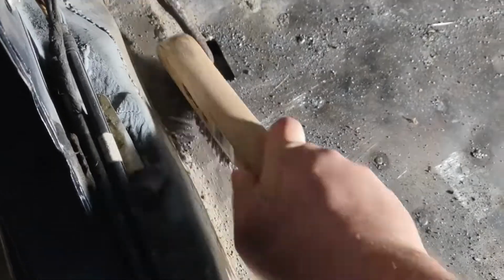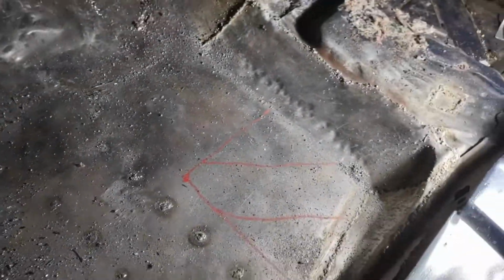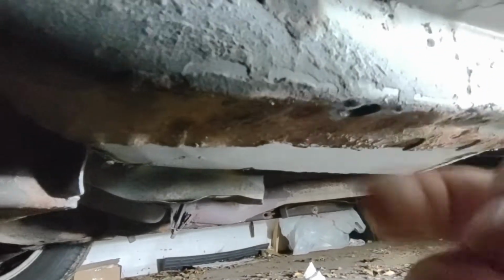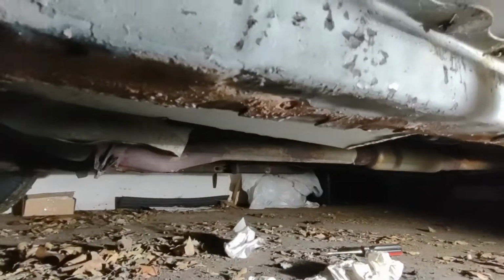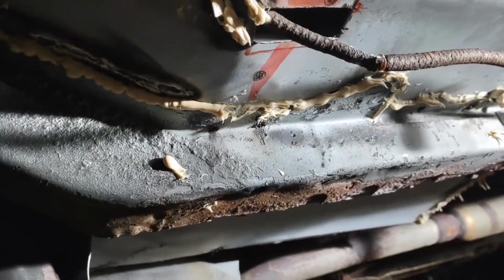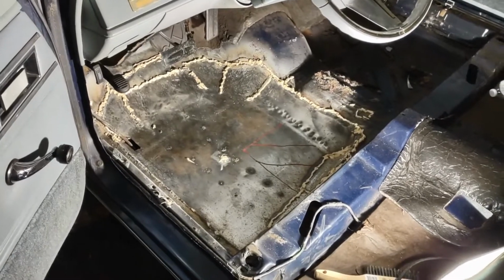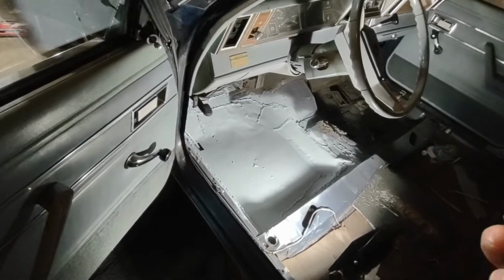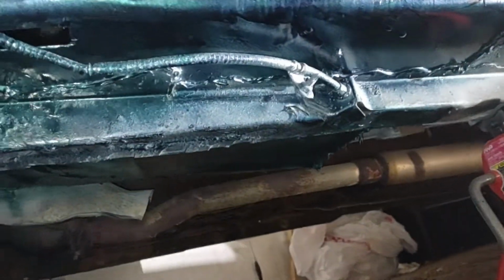1981 Plymouth Reliant K Fixing the Floor Part Two! Seam Seal, Paint, and back together!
Hello everybody! This is part two of repairing the driver floorpan on my 1981 Plymouth Reliant K Custom Wagon! After the disaster job that kcarman88 facilitated with his loser family member (his wife's cousin or something? I can't remember anymore...), my buddy Mark wanted to make it right and reformed and rewelded everything. We ran out of time to finish it so I was on my own to attempt to figure out what to do. Hopefully it's done well enough to last especially since this car will never see salt or snow again. I'm just excited to be able to move on from this disaster and start fixing other things on the car to get it ready for a summer of cruising!